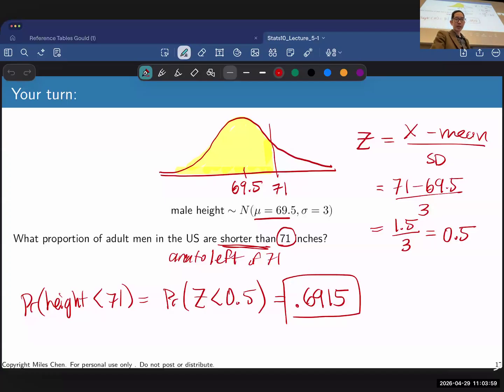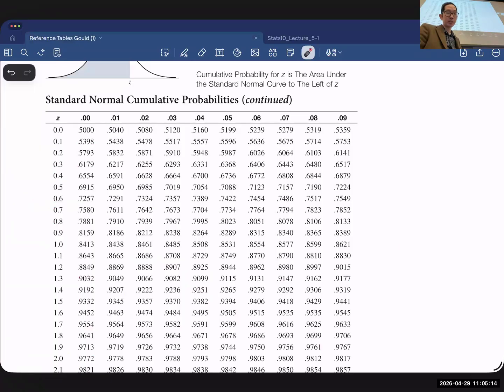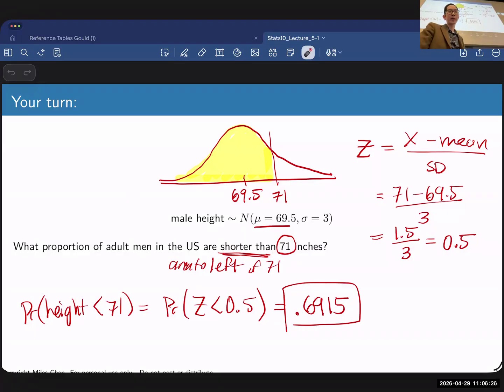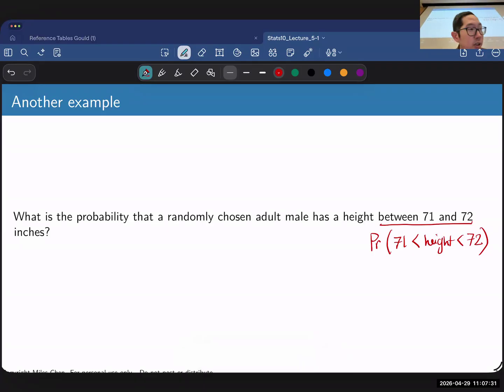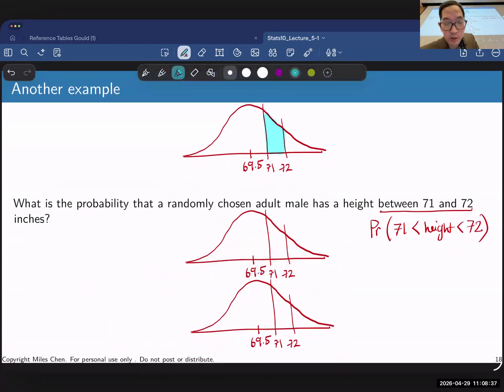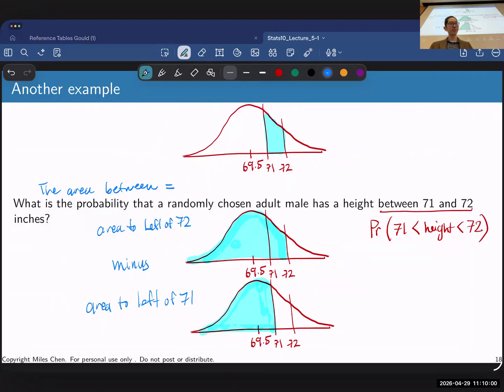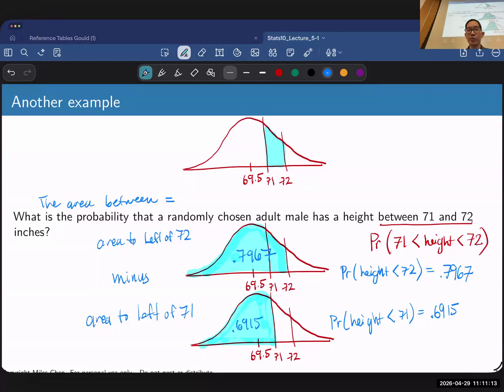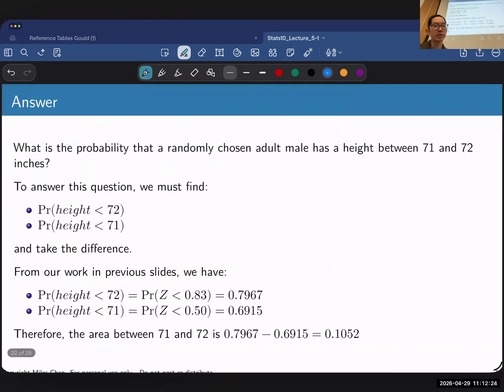Stats 10 - Lecture 5-1 part 2 of 3 - 2026/04/29